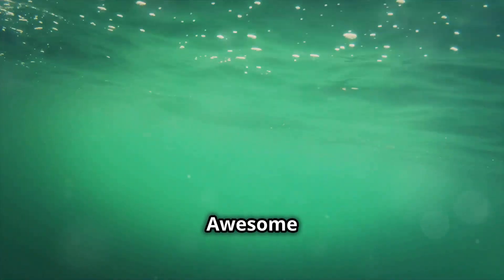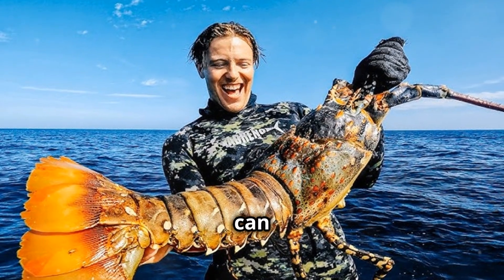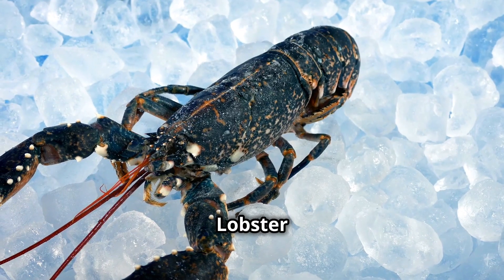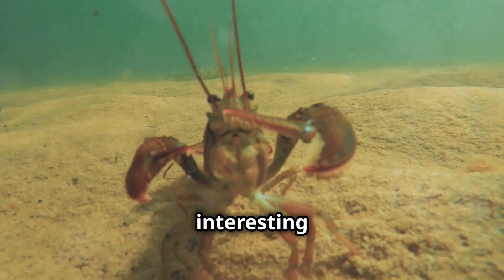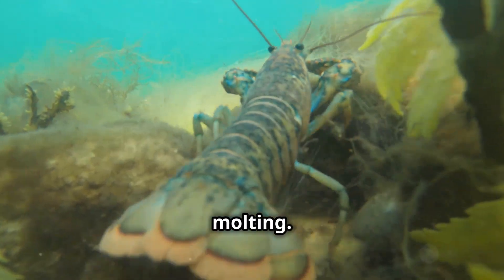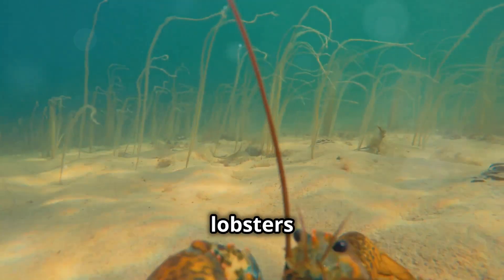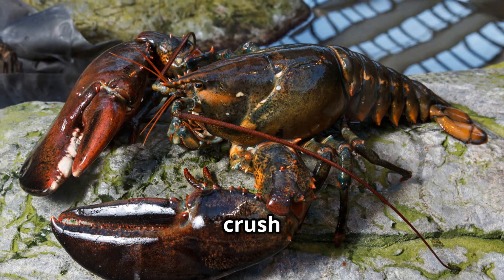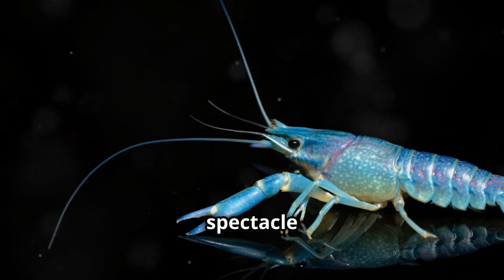World's Giant Crustacean of the Sea - The American Lobster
Hey there, nature lovers!

Welcome back to another episode from Simply Awesome Planet.

Today, I’m diving deep into the ocean to introduce you to a true giant of the sea – the American Lobster! Also known as Homarus americanus, this crustacean holds the title for the world's largest lobster species.

for more animal videos ! Shop our unique merch as well ! Thanks !